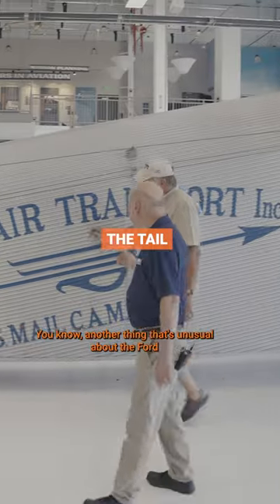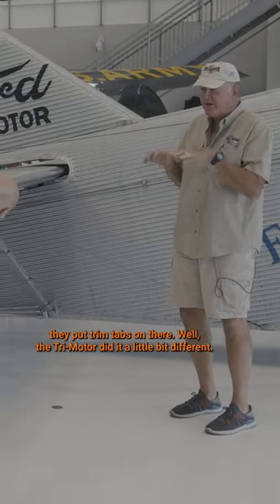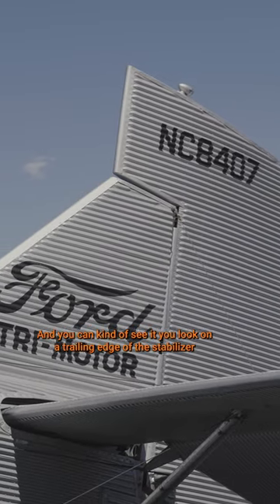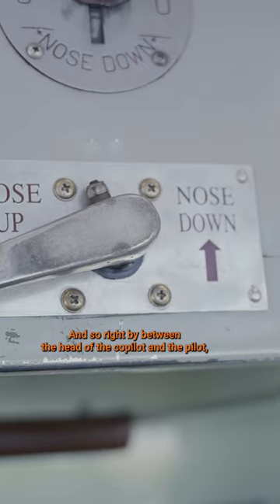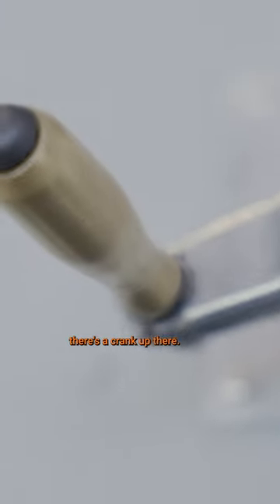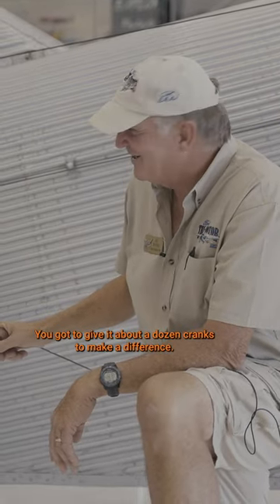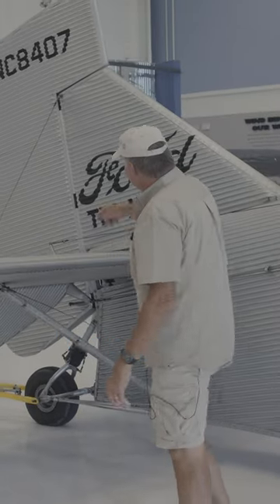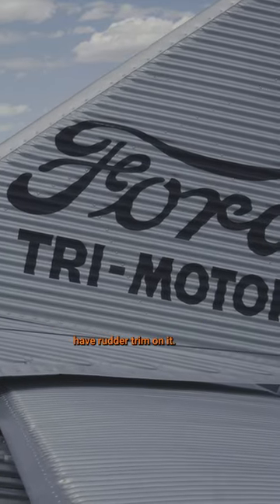No Rudder Trim on the Tri-Motor?!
Wings' curator Chuck Stout and Tri-Motor pilot Bill Thacker take a close look at the tail of the Ford Tri-Motor. Notably, it doesn't have rudder trim despite being a multi-engine aircraft.